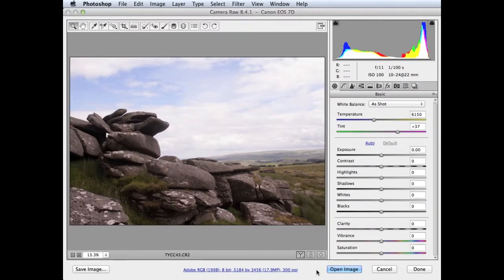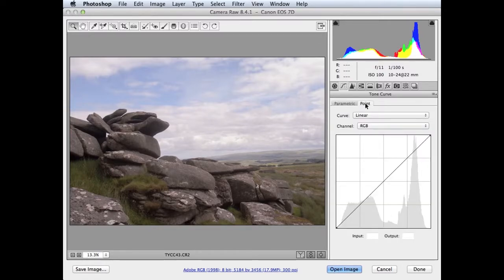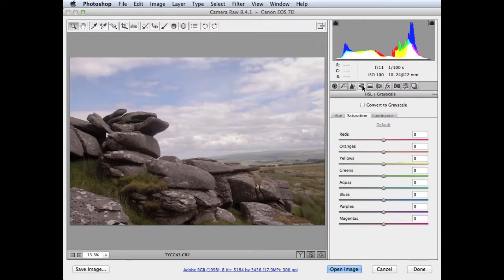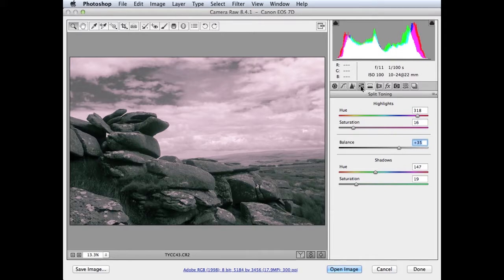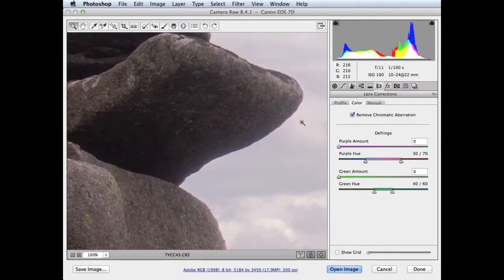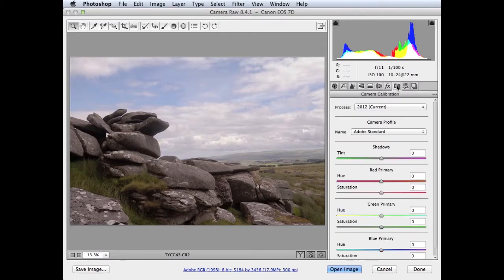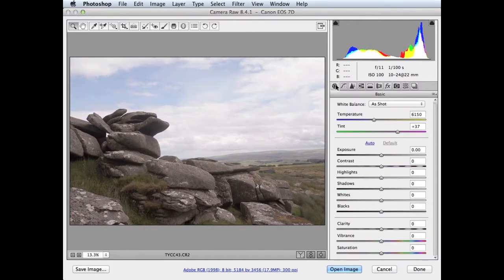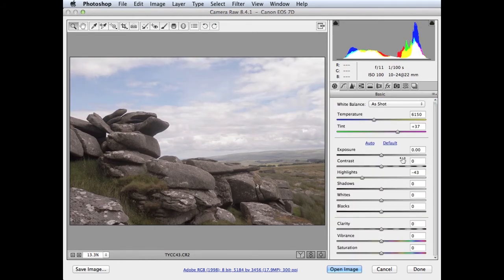10: Do Even More With Camera Raw